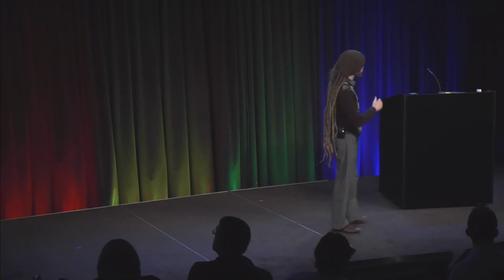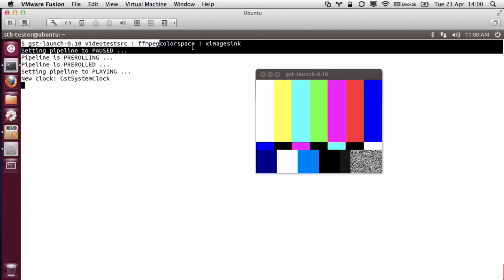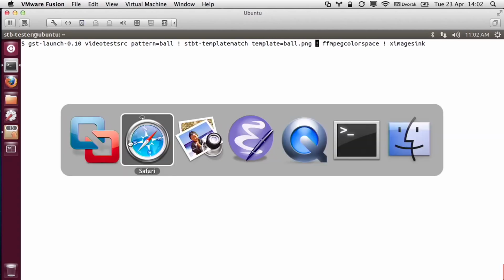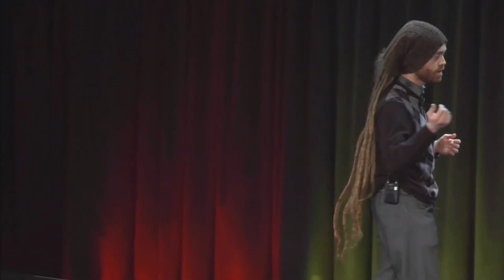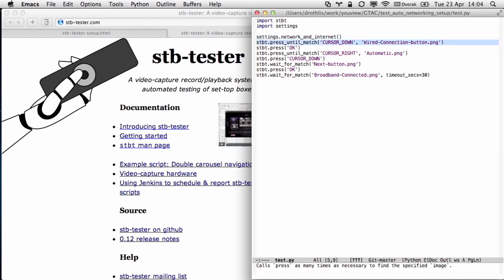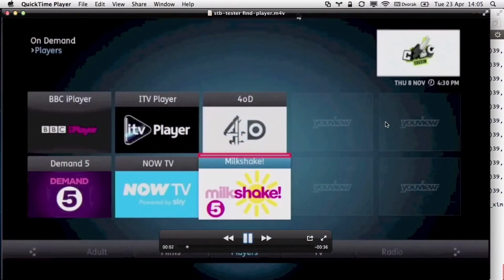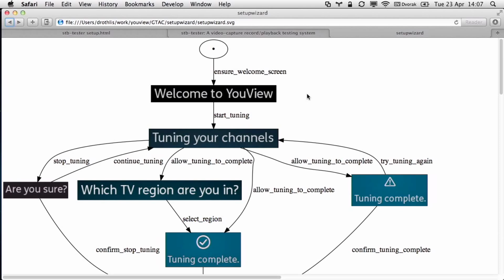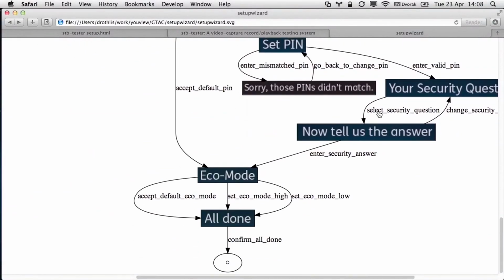GTAC 2013: Automated Set-Top Box Testing with GStreamer and OpenCV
David Röthlisberger, YouView

We'll build a video-capturing image recognition system in 3 minutes, using GStreamer's command-line tools and OpenCV. (GStreamer is an open-source media-handling framework; OpenCV —"Open Computer Vision"— is an open-source image-processing library.)

A leading example of such a system is an open-source tool developed at YouView to automate the UI testing of our set-top boxes. We'll describe stb-tester, the flexibility offered by its GStreamer underpinnings, some of the possibilities it opens up, and the challenges ahead.